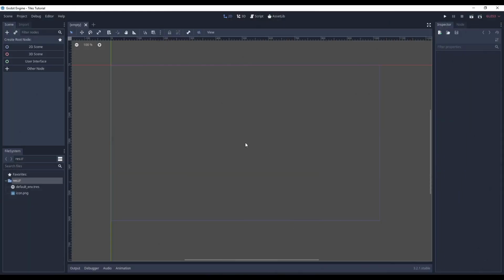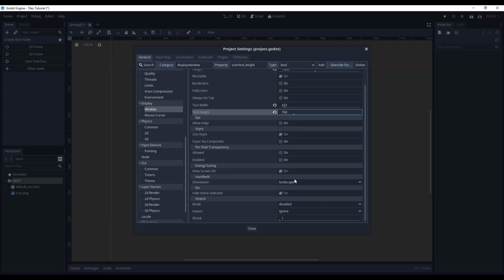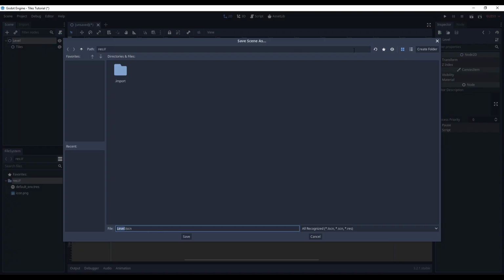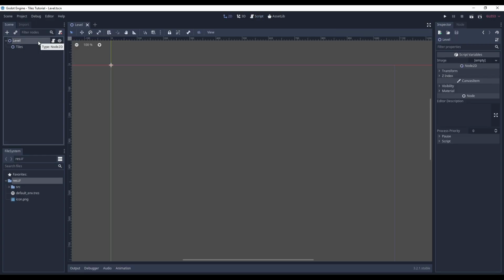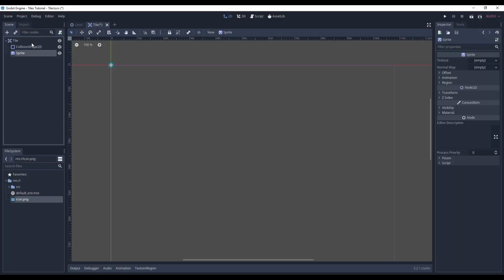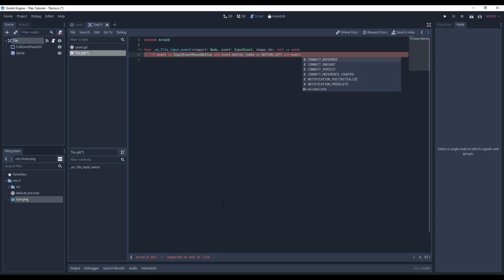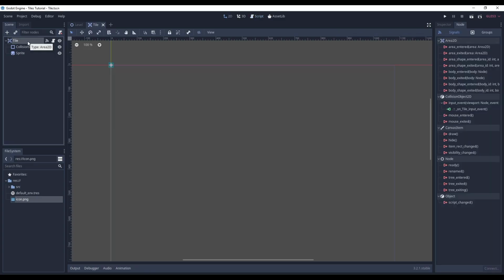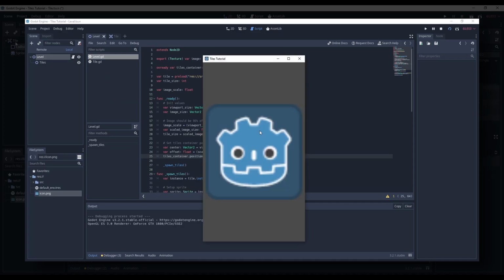[Godot] Clickable tile - Tiles #01